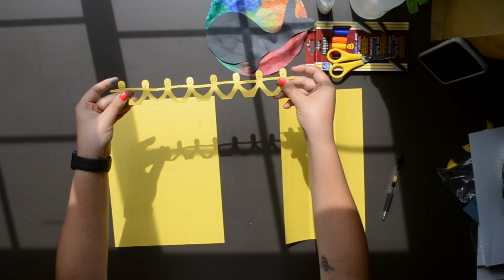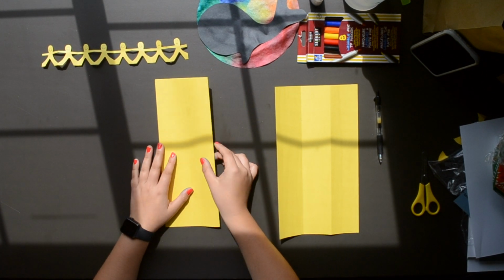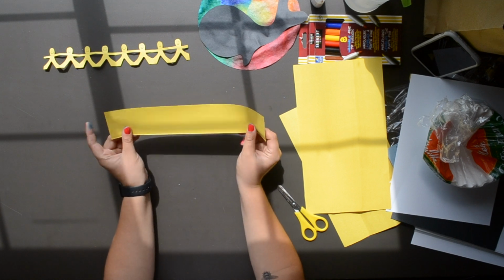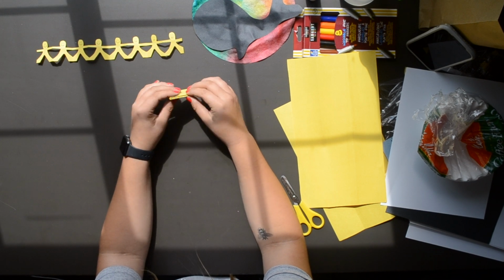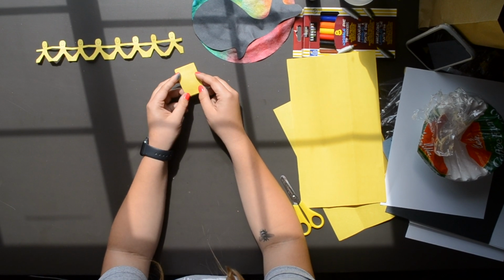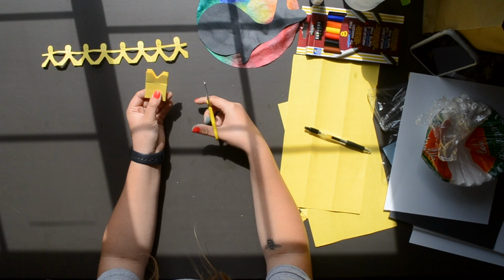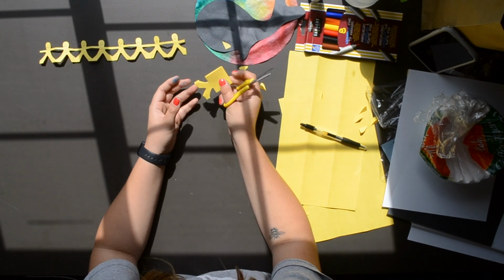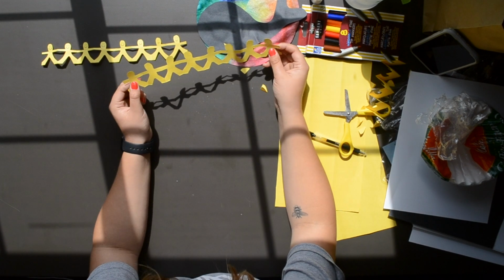Paper People Chain | BGC North County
Ms. Chloe teaches a craft on how to make paper people chains.